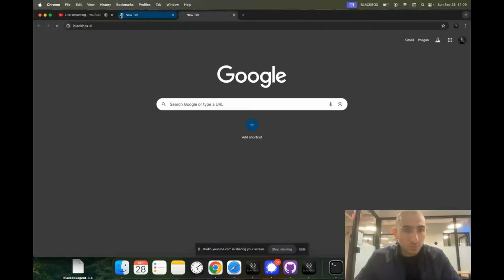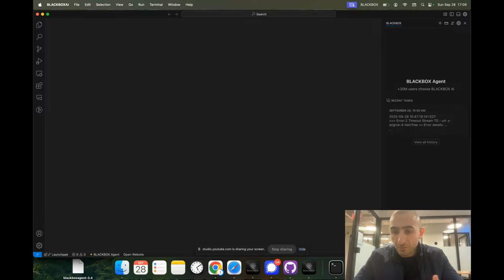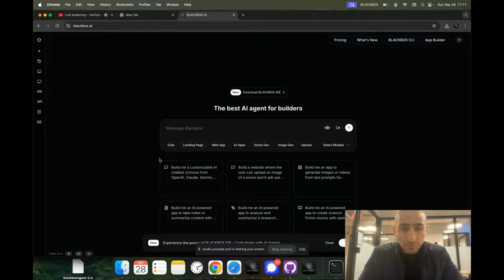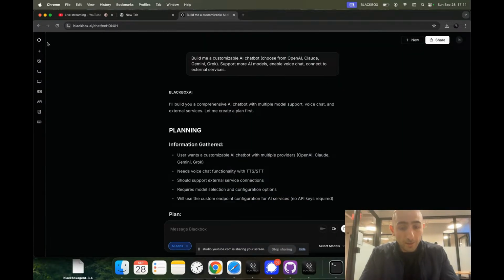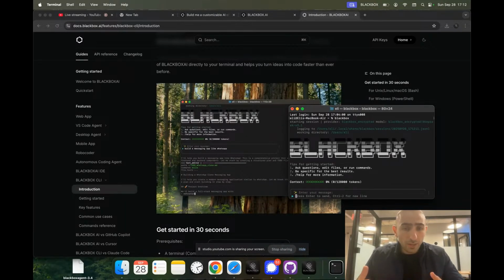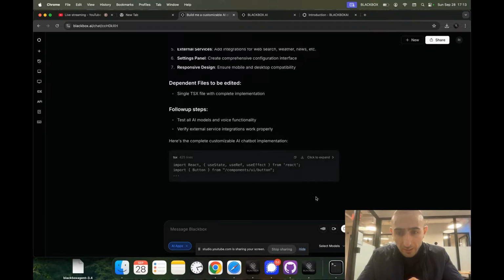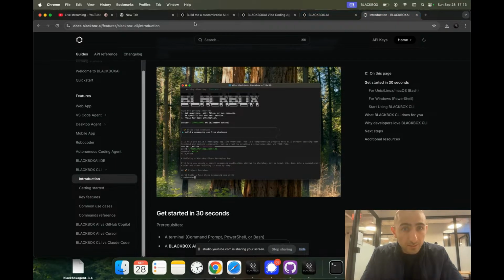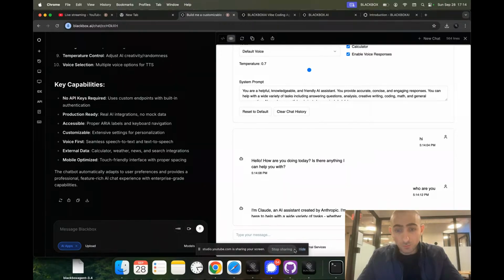BLACKBOX AI - Overview Agent / App Builder / API / CLI / IDE / Vscode Integration